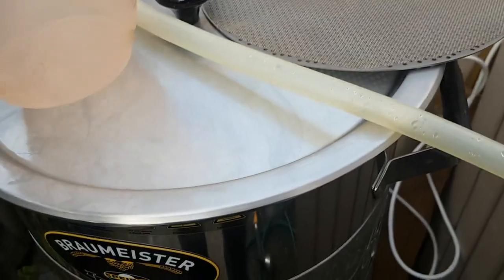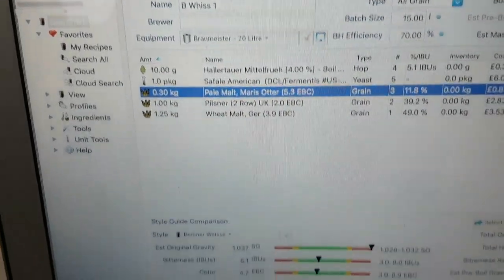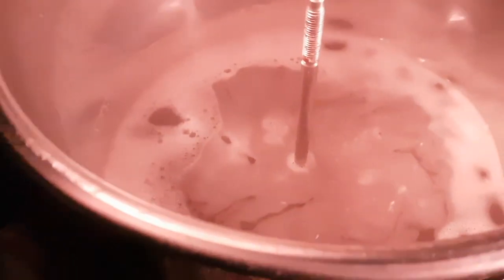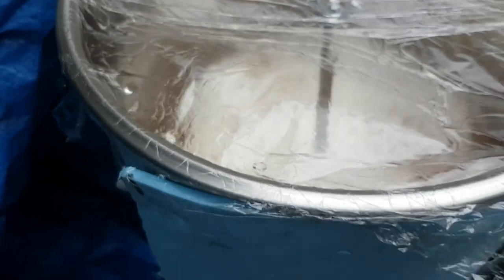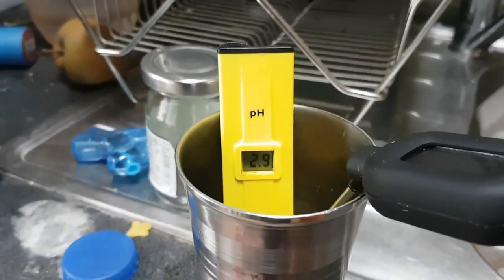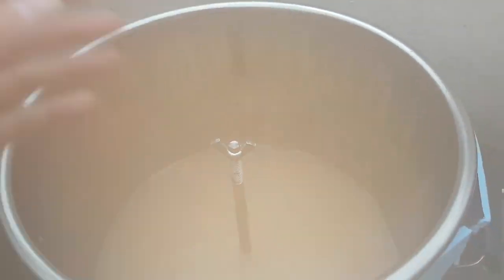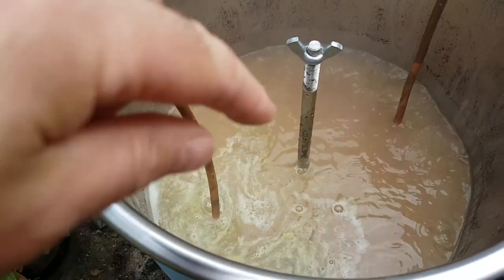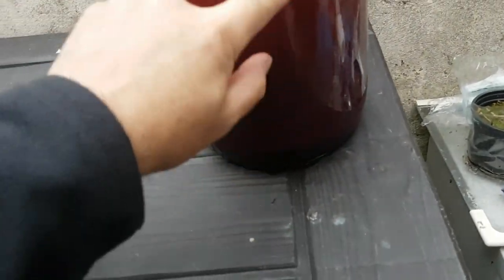Kettle souring, Berliner weisse